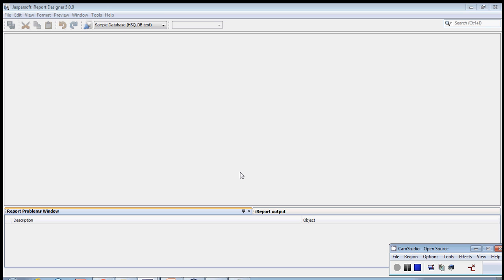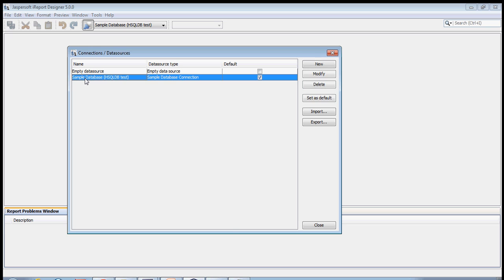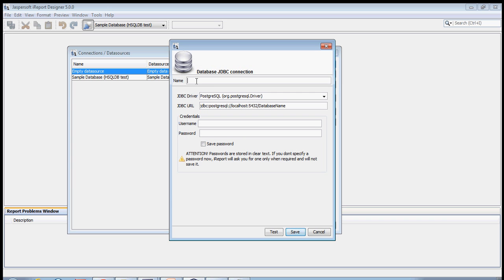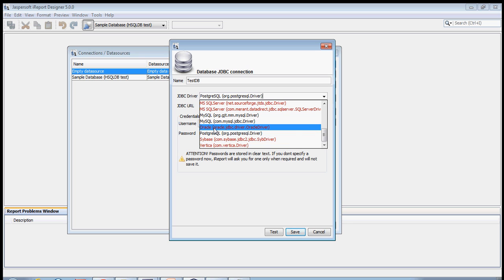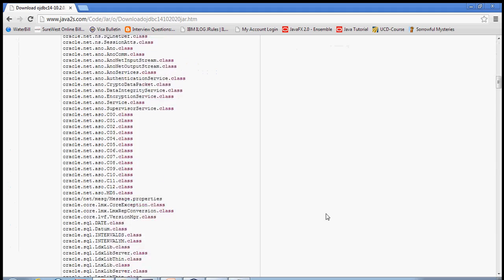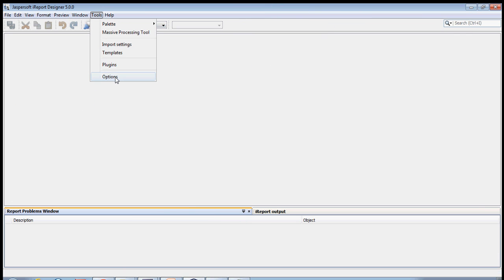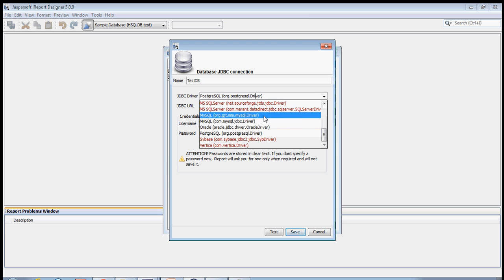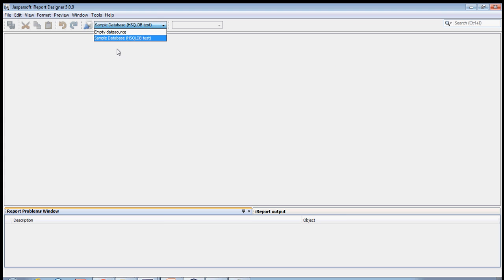Jasper Reports using iReport-Beginners Tutorial-Part 2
Configure Oracle Database with ireport